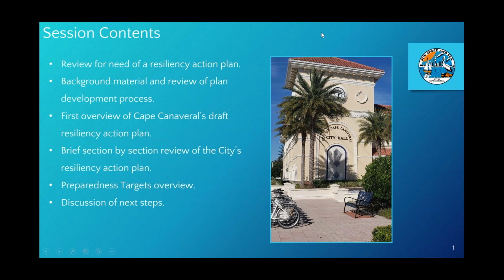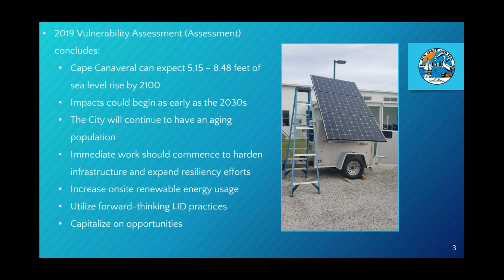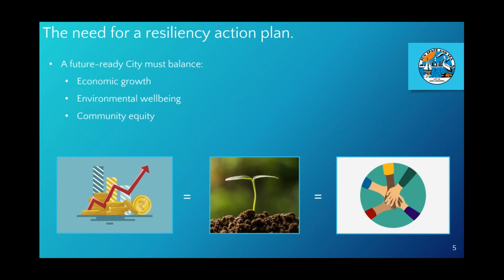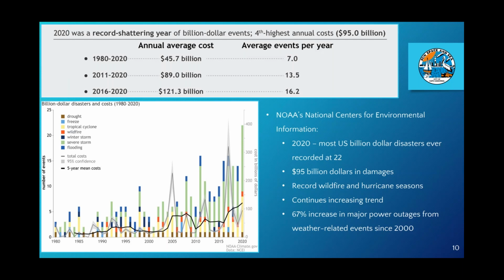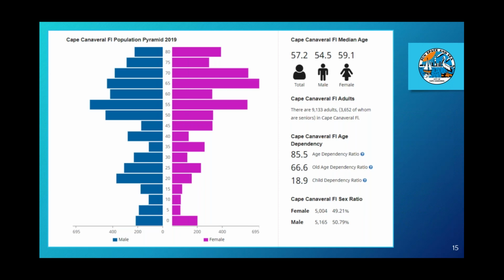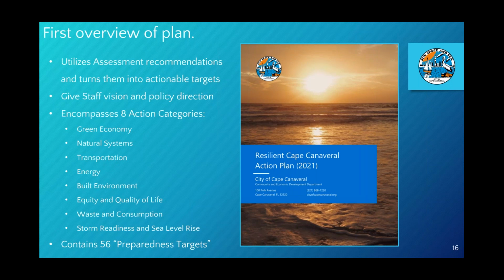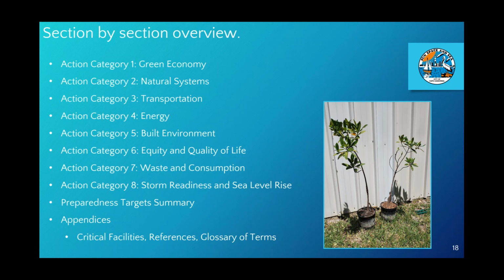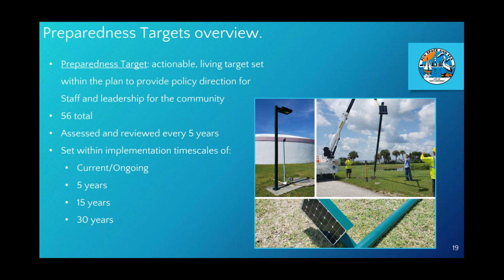2021 City of Cape Canaveral Resiliency Action Plan Public Comment and Review Session #3 5/26/21